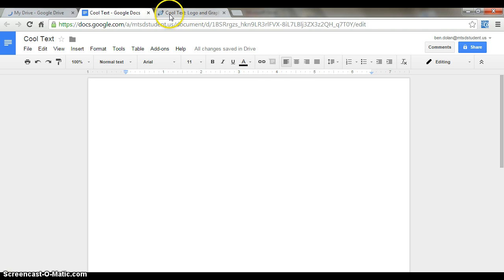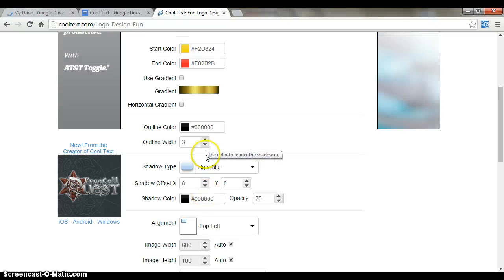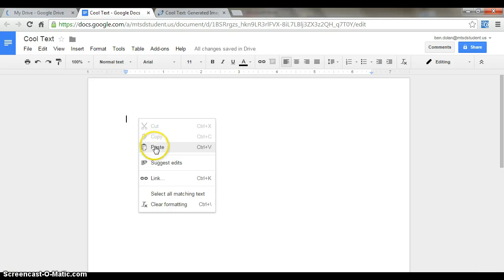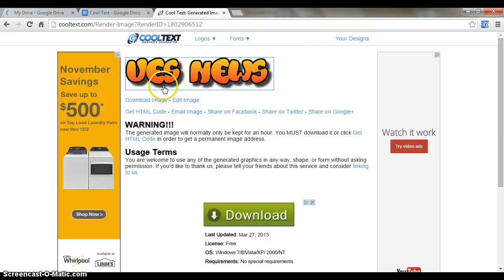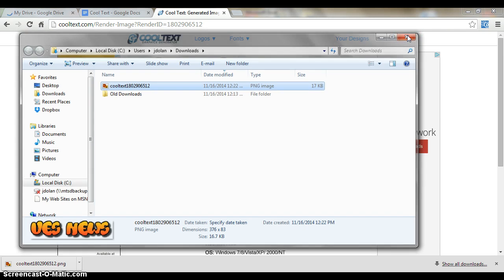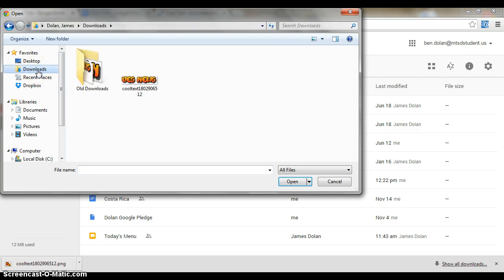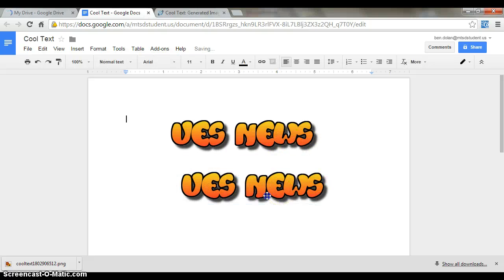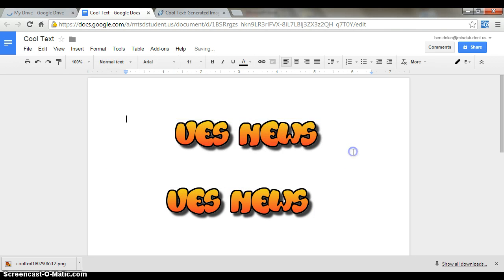Get a Cool Looking Title from Cooltext.com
learn how to copy and paste title from cooltext.com and also download and upload the image to your google drive.